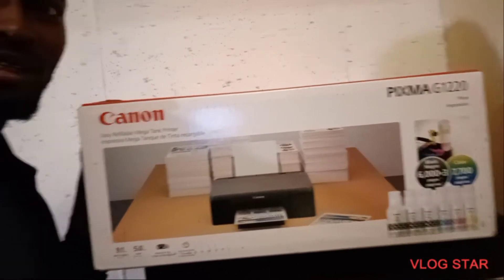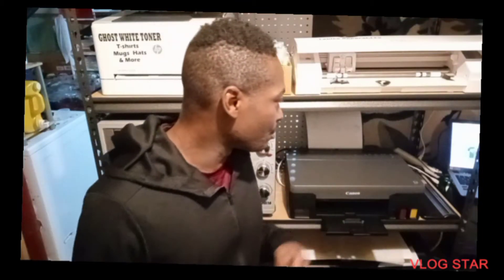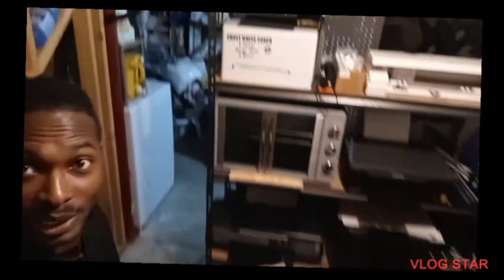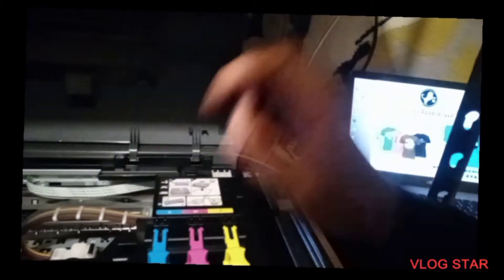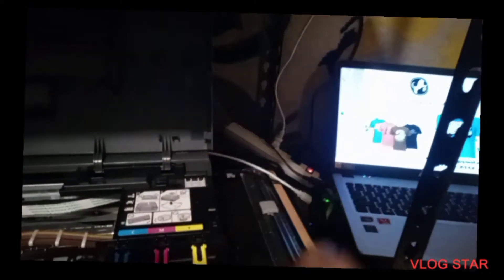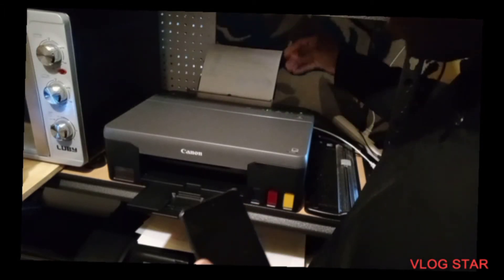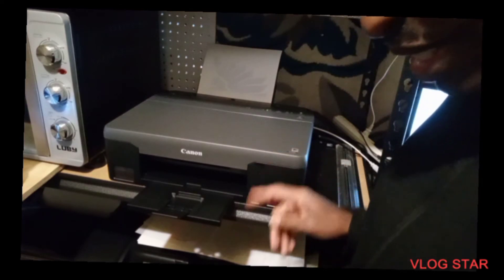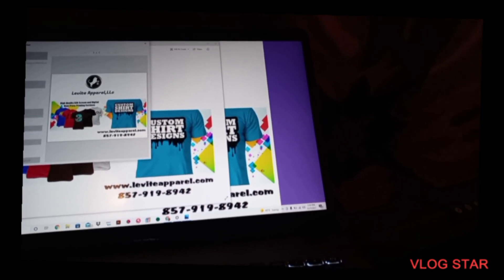🔴How Sublimation cannon 122ecotank part1 unboxing🔥tiktok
16x20 Heatpress Machine

SUBLIMATION PRINTER
SUBLIMATION INK
SUBLIMATION PAPER

We are using the cannon 1220 G with the ecotank feature by adding ink for sublimation and each well cymk. This is optimal for sublimation printing with no cartridge needed to be changed or chips needed to added for continual printing. we hope this will help you in your sublimation needs to push your shop to the next level and what you can do with sublimation printing on apparel.

Shop Amazon
Espson 4 color Printer wf7710
DTF Powder
DTF Film
DTF Ink

For Acrorip 9.03 only
Espson 6 color Printer
DTF Powder
DTF Film
DTF Ink
Edit with Vlog Star app